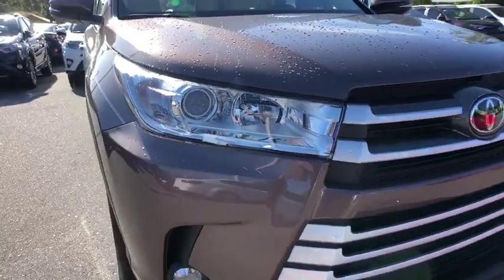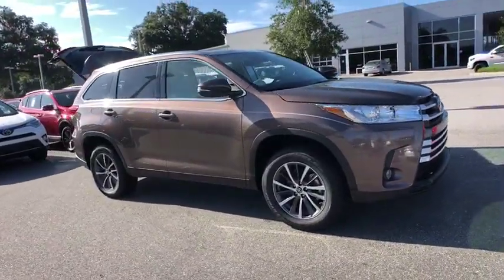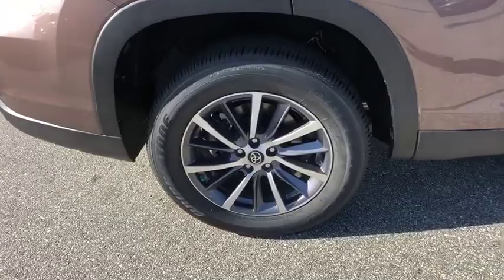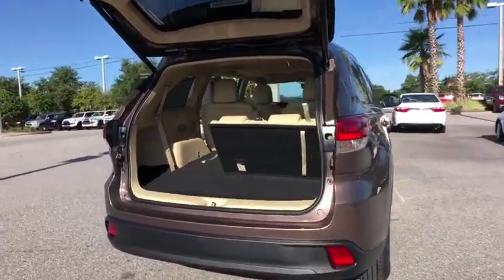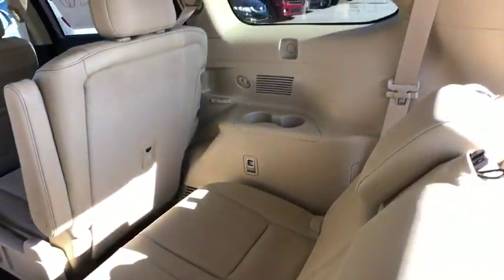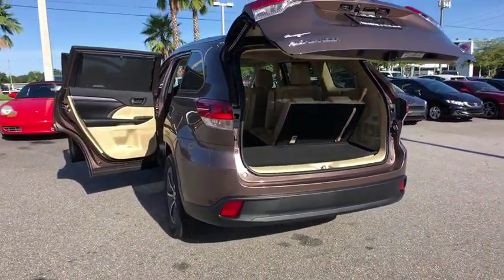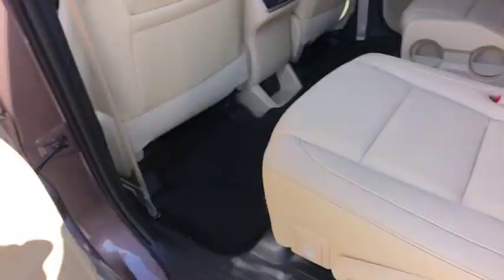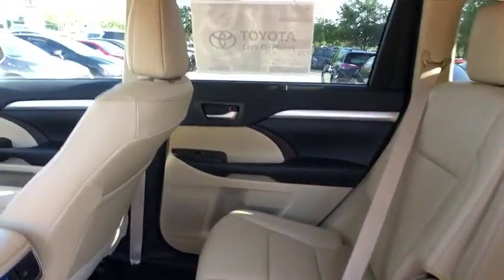2019 Toyota Highlander Longwood, Orlando, Lake Mary, Sanford, Daytona Beach, FL HKS339794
Toasted Walnut Pearl New 2019 Toyota Highlander available in Longwood, Florida at Parks Toyota. Servicing the Orlando, Lake Mary, Sanford, Daytona Beach, FL area.

Parks Toyota
1701 South Woodland Boulevard

Explore every possibility with the 2019 Toyota Highlander. This SUV features an inspired front fascia with a dynamic front grille and expressive headlights, which now feature daytime running lights, amplifying its signature look. And dont forget about the brilliant LED taillights for added visibility in the rear. The Highlander also shows off its athletic side with a selection of available alloy wheels. The roomy interior gives you enough space to seat up to 8 people and provides more comfort along the way with reclining third-row seats. Available second-row captains chairs help the Highlander comfortable seat 7 and offer the same great versatility. The 60/40 split third-row seat also has the ability to fold flat to accommodate your cargo needs. Your passengers can have the whole sky to entertain them, thanks to the available panoramic moonroof. If they need a little more, theres the available rear-seat Blu-ray entertainment system. This 9-inch display screen comes with RCA jacks, remote and 2 pairs of wireless headphones. Highlander comes standard with the 2..7liter 4-cylinder automatic engine, but you can opt for the available 3.5liter V6 direct-injection engine on SE and Limited trims. Combined with an 8-speed automatic transmission you get more control on the road. The available stop and start engine system shuts the engine off when the car is at rest (at a stoplight) to help you save more fuel. And when the road gets adventurous, this SUV embraces it with available dynamic torque-control all-wheel drive. Lets not forget hauling power  the Highlander can be equipped to tow up to 5,000 lbs. The Highlander offers a range of convenient features for staying connected on the road, including 5 USB ports, driver easy speak to communicate with rear passengers and Entune app access. Youll also find a comprehensive suite of safety features such as blind spot monitor with rear cross-traffic alert and birds eye view camera.